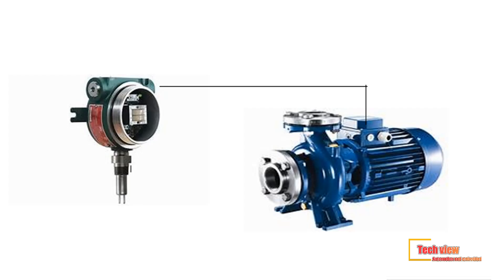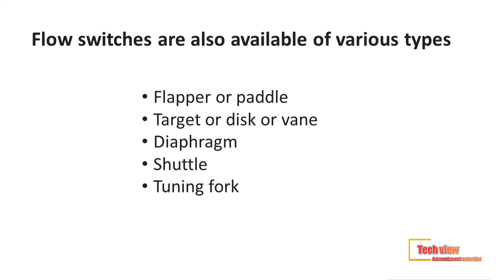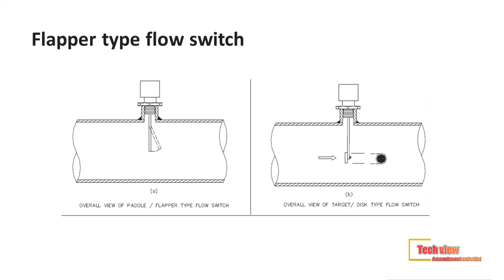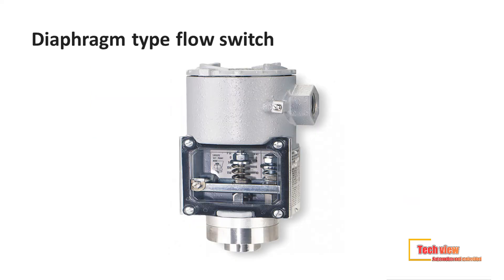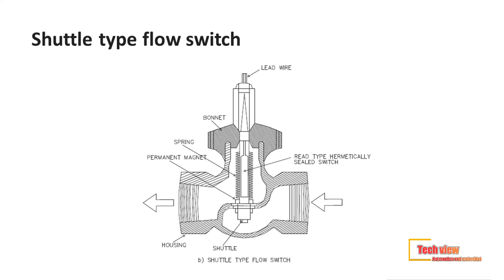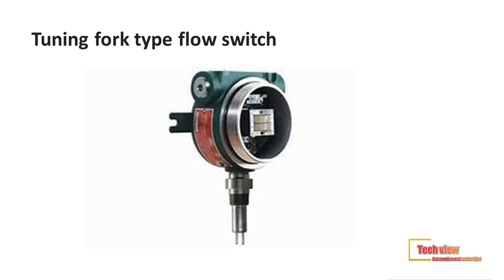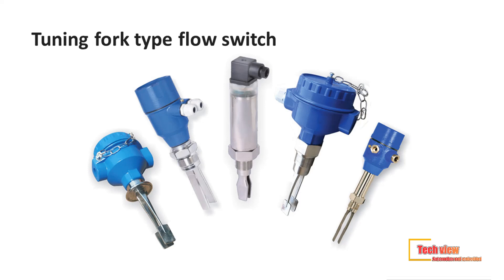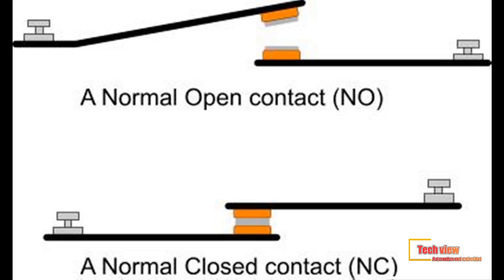How does a Flow Switch work?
# Flow # Flow-switch # Flow-measurement
A flow switch is a device that monitors the flow of air, steam or liquid. It sends a "trip signal" to a different device in the system, such as a pump. The flow switch can indicate to the pump to shut off or to turn on. Some of the general uses are for pump protection, for cooling-circuit protection and alarms for too high or too low flow rates.